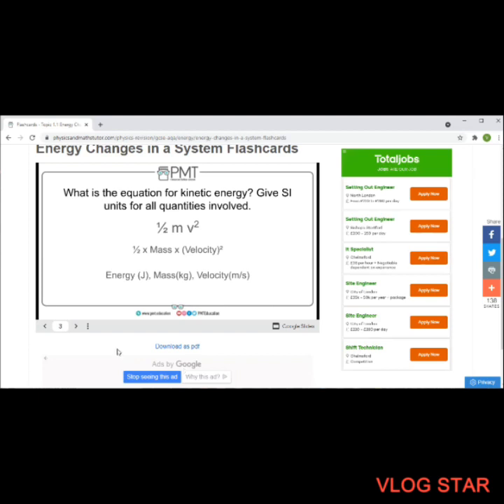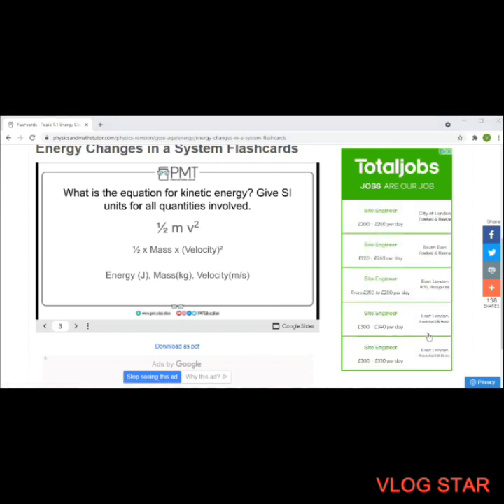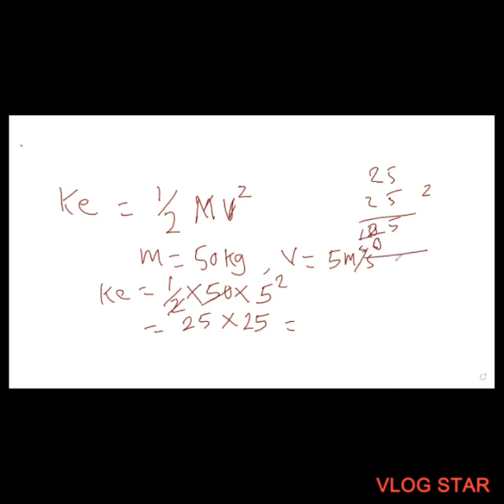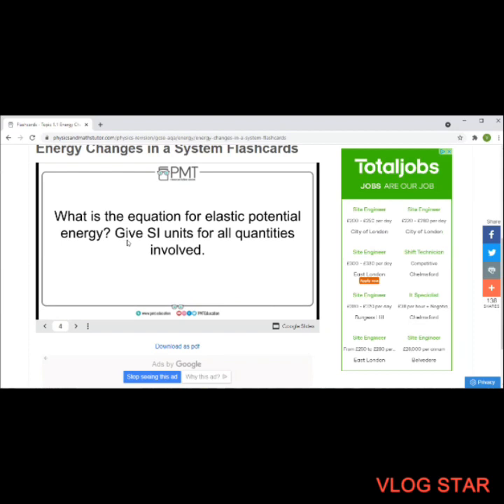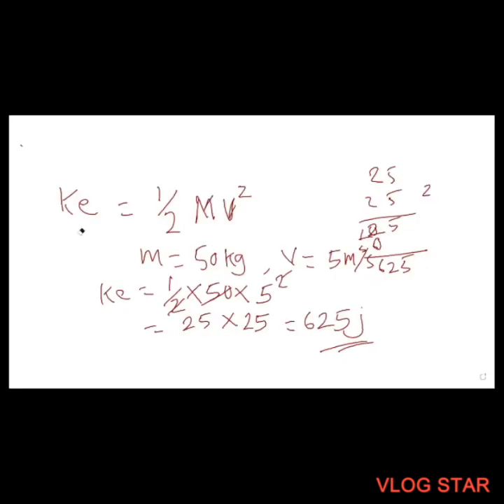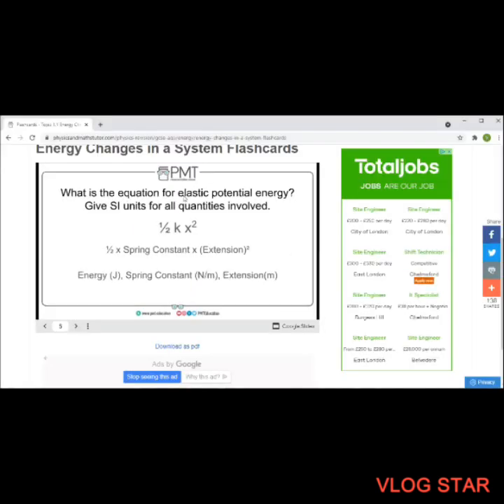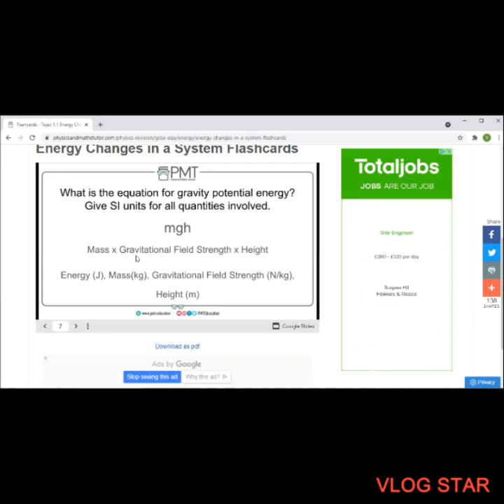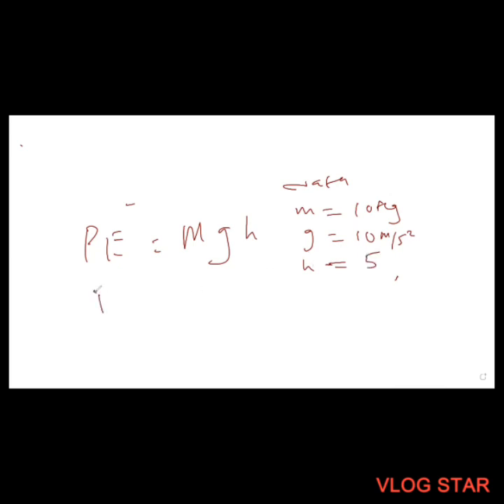How to calculate Potential and kinetic energy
An online series for GCSC Exams in physics, maths, English and chemistry

For personal tutor in any of the above please contact the following;